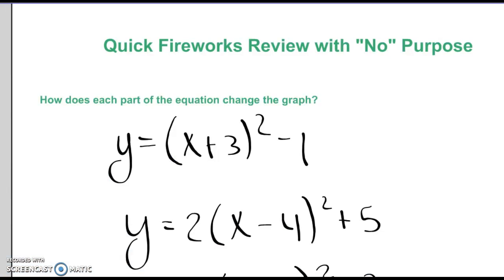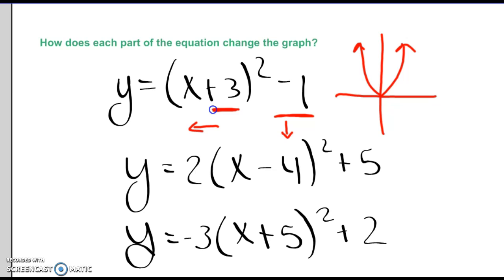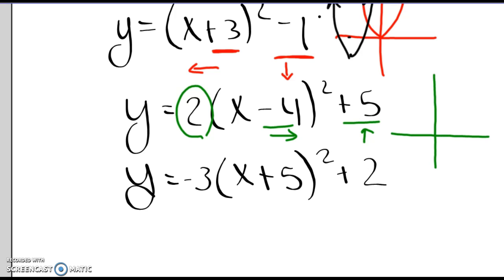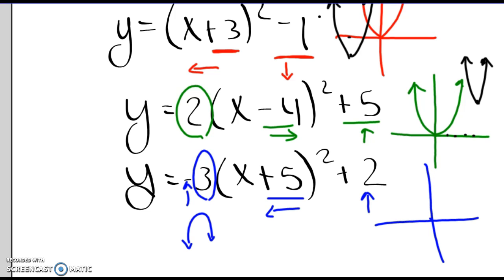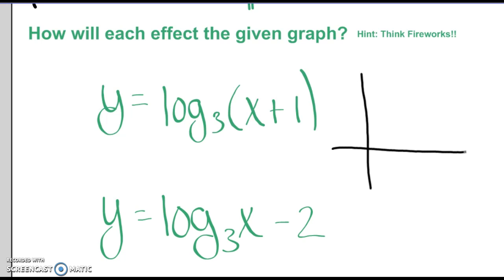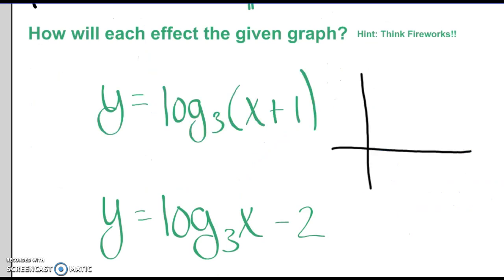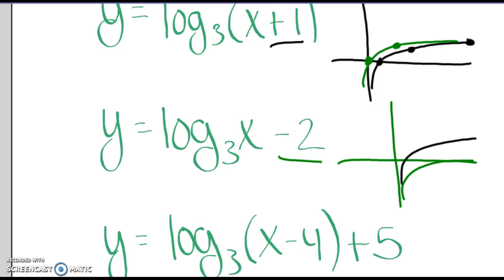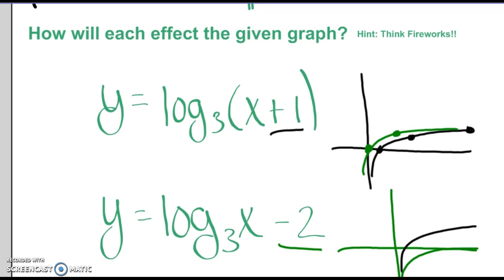Log Graph Transformations